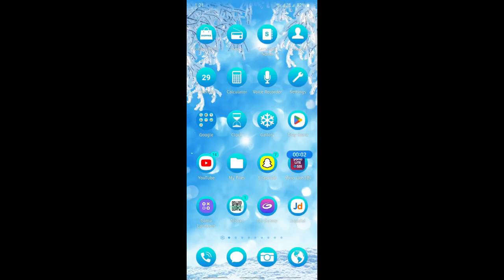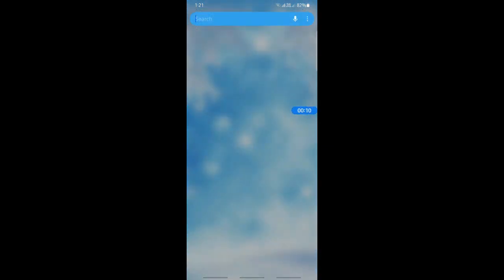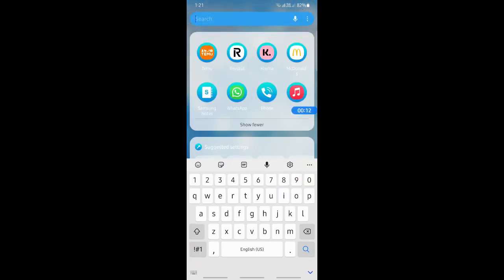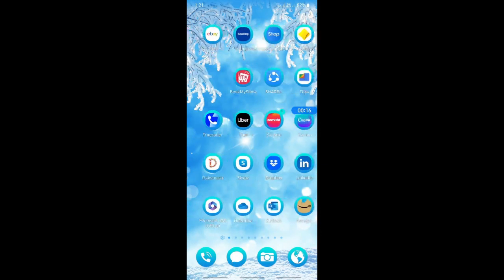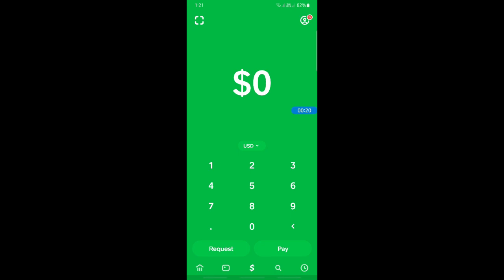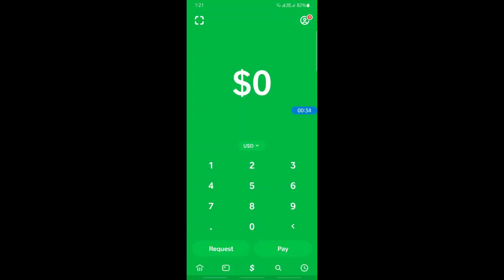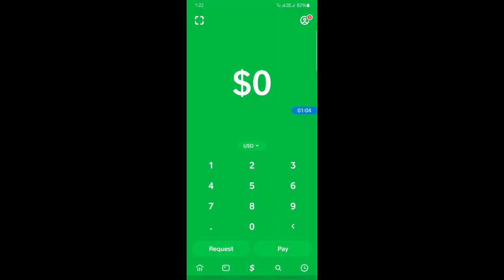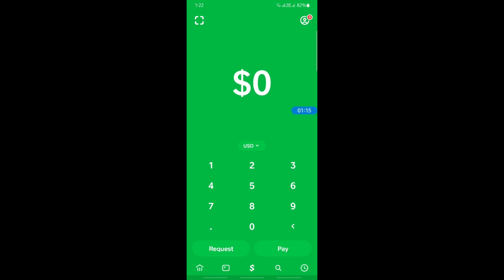How to Connect Cash App to Paypal (Best Method)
Learn the best method to connect your Cash App to Paypal in this easy tutorial video. Follow the steps outlined to seamlessly link your accounts for convenient money transfers.